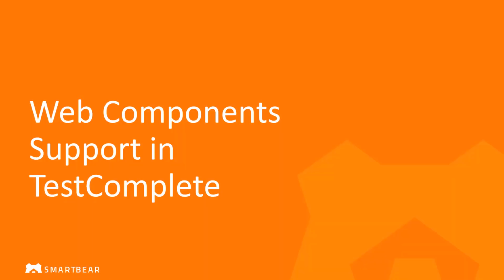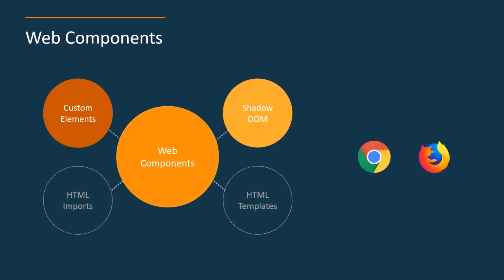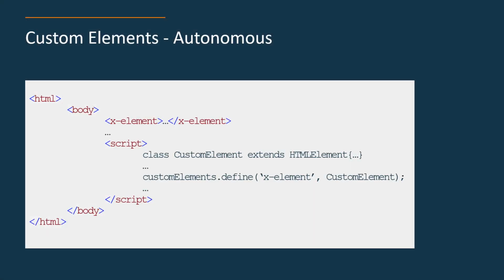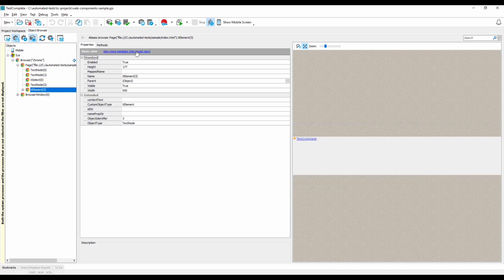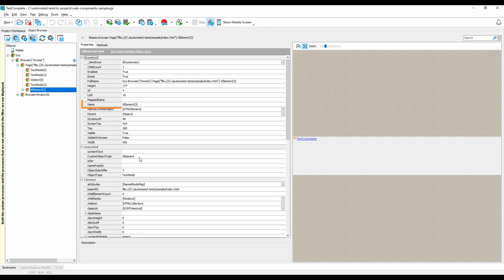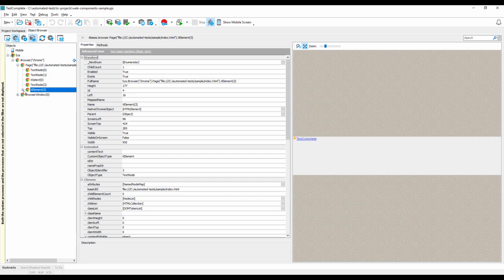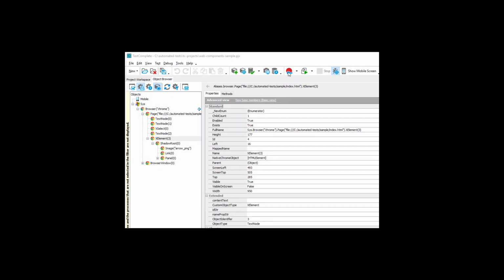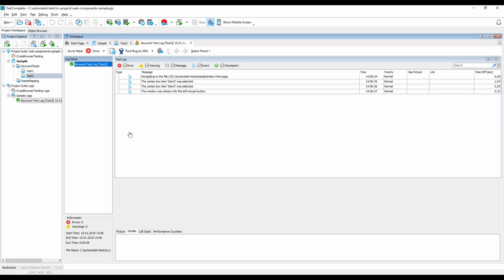Web Components Support in TestComplete